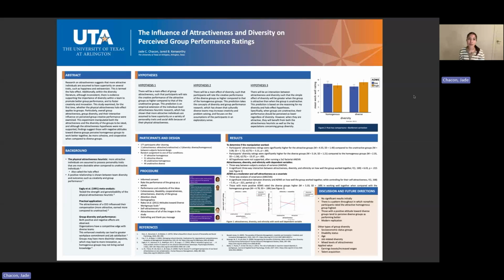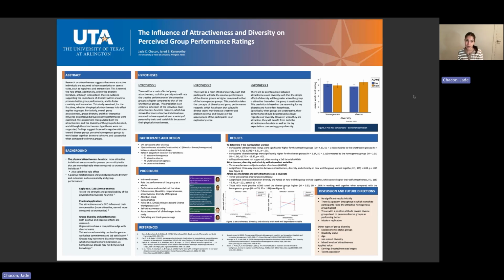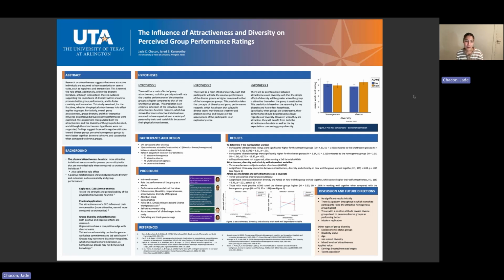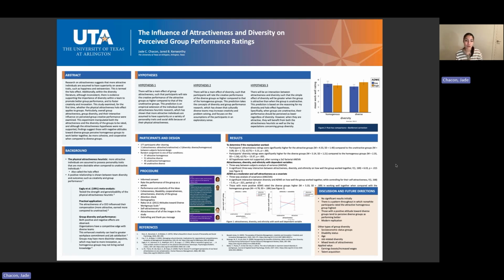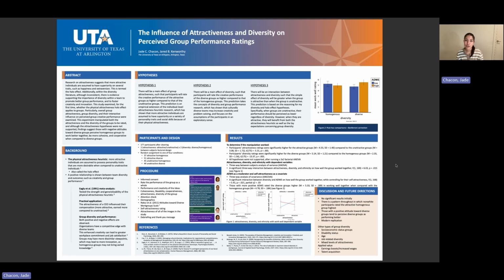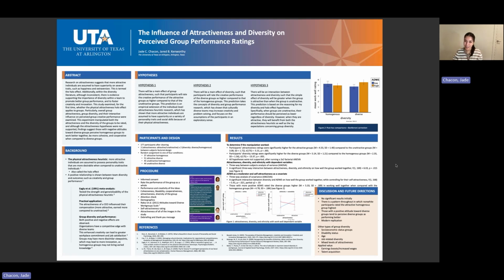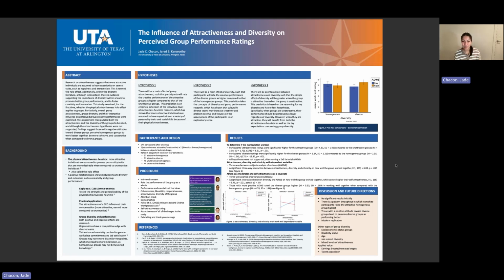Discover 2025 - G73 - Jade Chacon (Psychology)